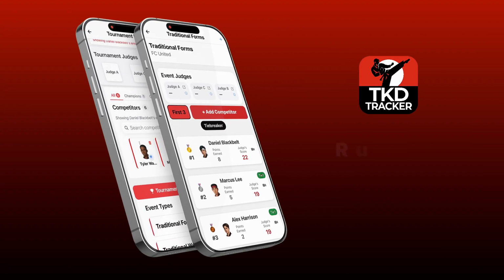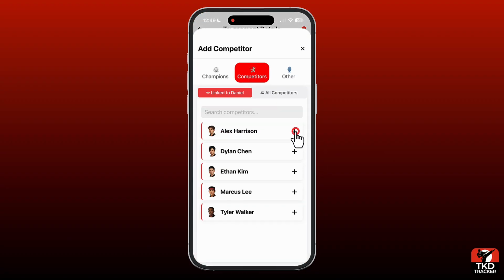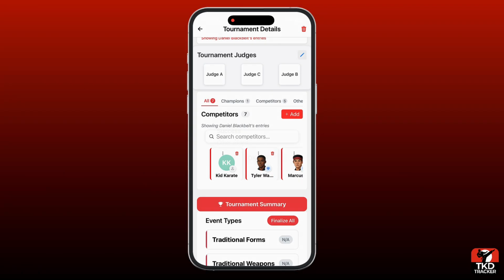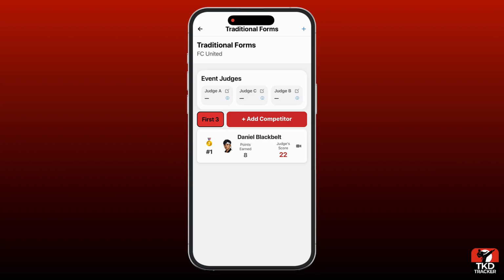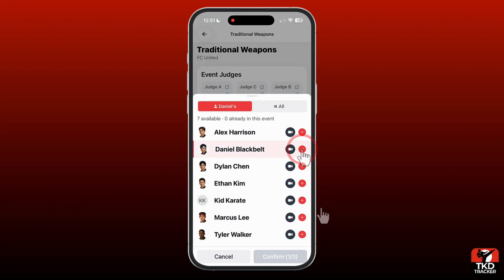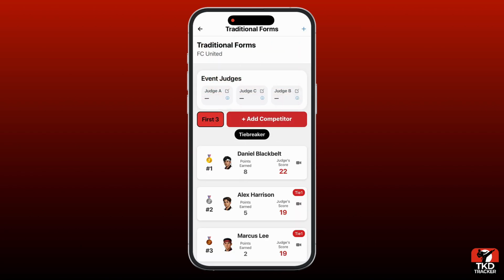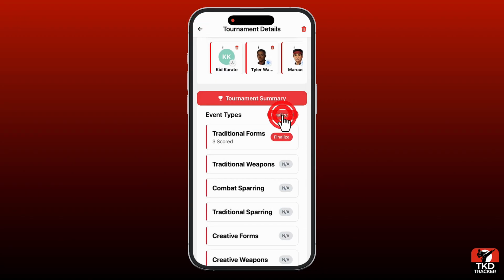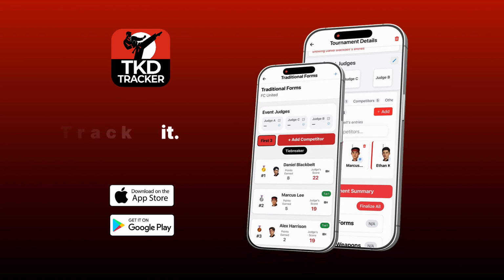Running Your First Tournament | TKD Tracker Basics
Learn how to run your first tournament in TKD Tracker, from adding competitors to scoring events and reviewing results.
Perfect for new users who want a clear, step-by-step tournament workflow.

Running a tournament in TKD Tracker is designed to be simple and intuitive.

In this video, you’ll learn how to:

- Open a tournament and understand the basic flow
- Add competitors to the tournament, including using the Others option
- Add competitors from the tournament into events
- Score entries and view results as they’re recorded
- Use the First 3 scoring flow for Forms and Weapons events
- Resolve ties and finalize placements
 - Review results and move confidently to the next event

This video bridges the gap between setup and live scoring, helping new users feel comfortable running tournaments from start to finish.

Score it. Track it. Share it.